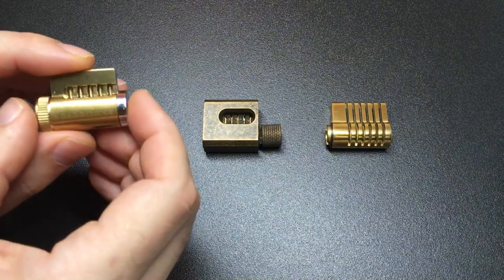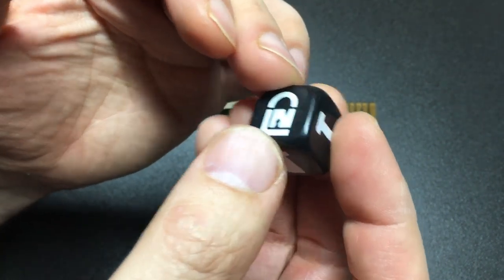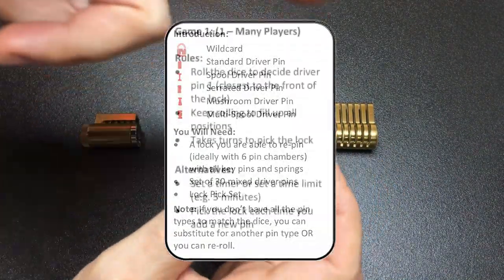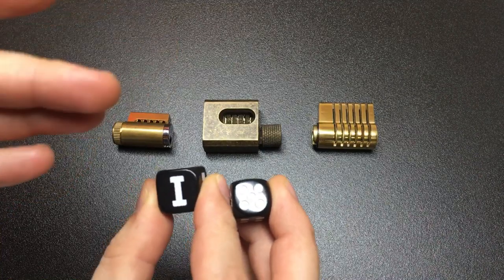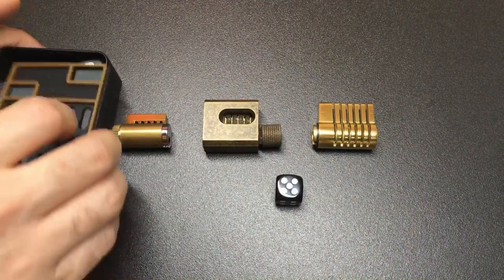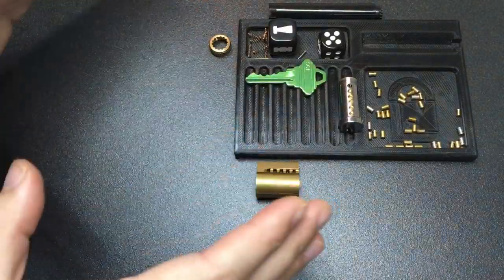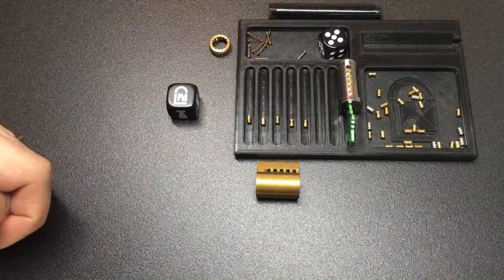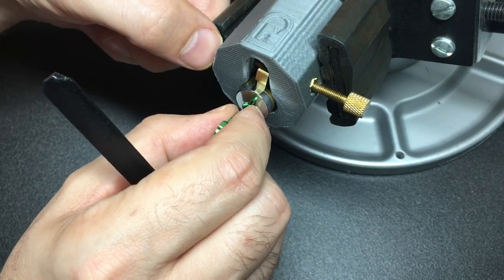Lock Picking Challenge Dice Concept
I hope you like this little fun concept What do you think? How would you use it? Would you make one? Would you buy one? What would you change or addd to the idea?